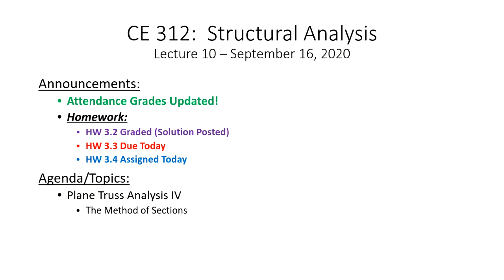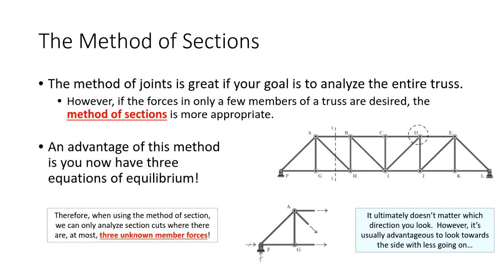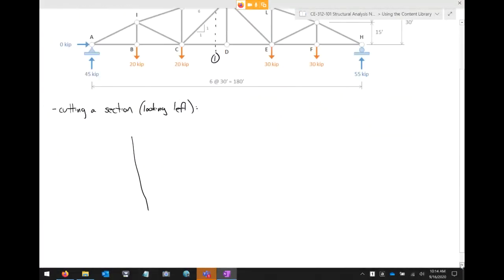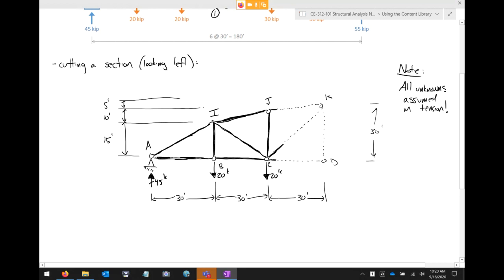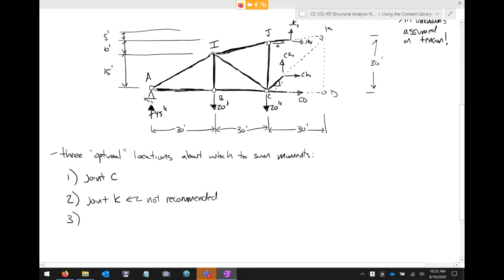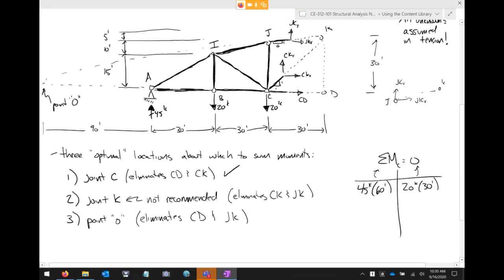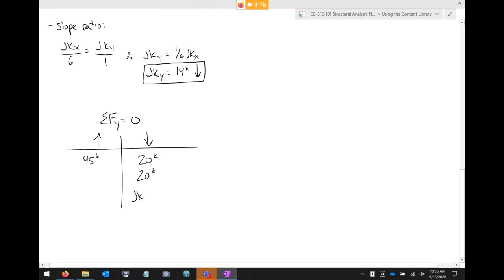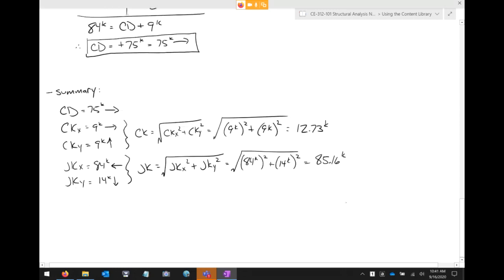CE 312 Lecture 10: Plane Truss Analysis IV - Method of Sections (2020.09.16)